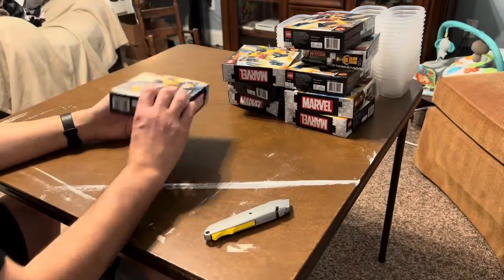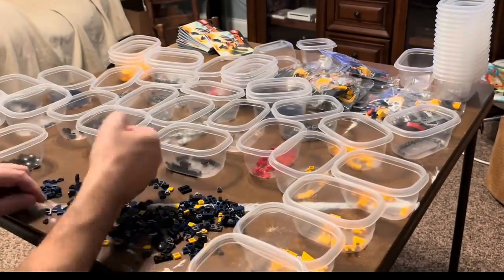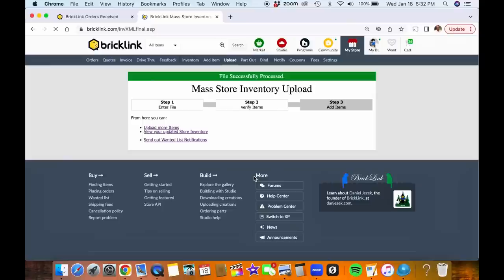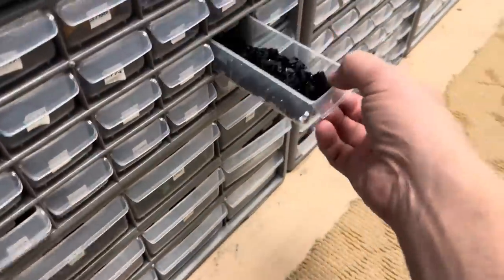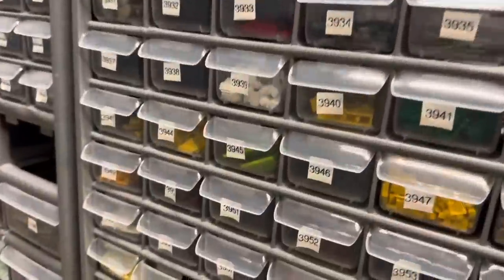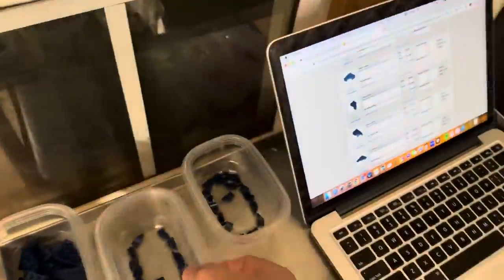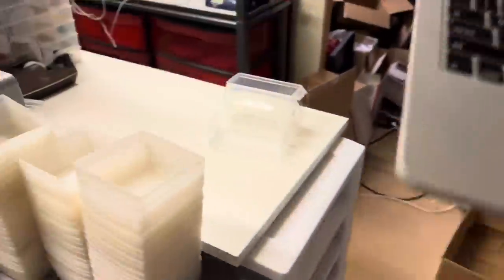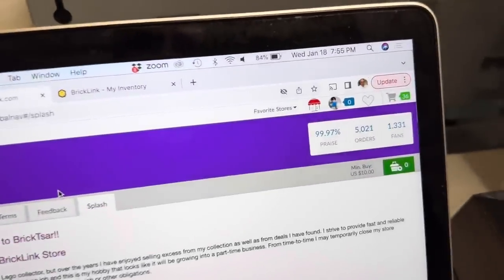Bricklink: How I Part Out Sets and Upload LEGO pieces with BrickStore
Parting out 9 sets of 76202 to demonstrate my method for parting out LEGO sets and adding parts to my Bricklink store using BrickStore. The goal is yo do it as efficiently as I can for my setup and to limit how many times I have to each a piece. I also talk about why I do it this way and show the whole process.  Watching Law & Order is key.

📭 Mail to:
BrickTsar
66 Fire Tower Rd NW #  264